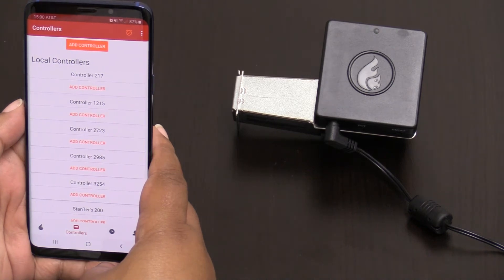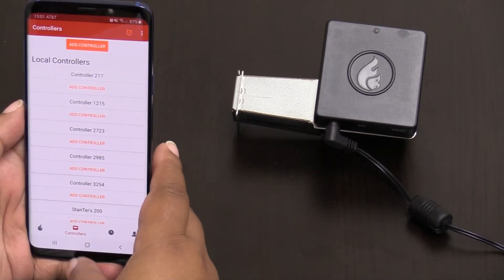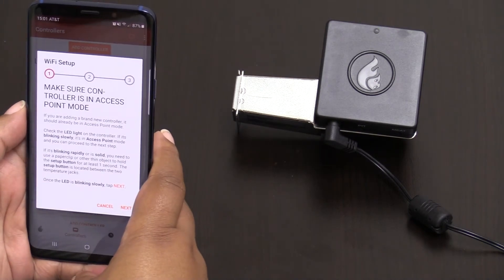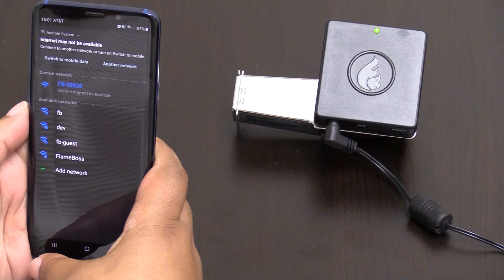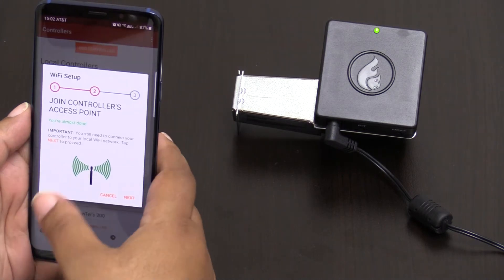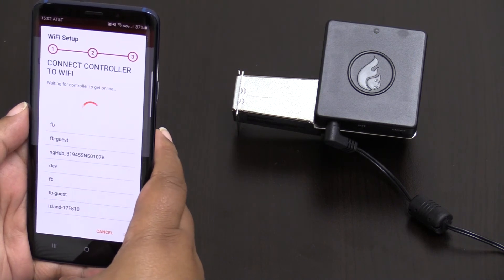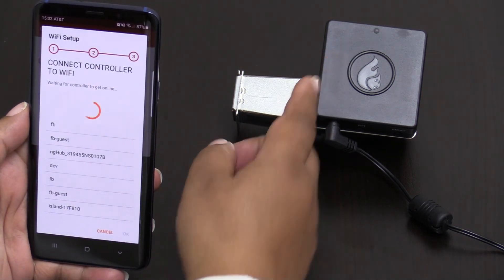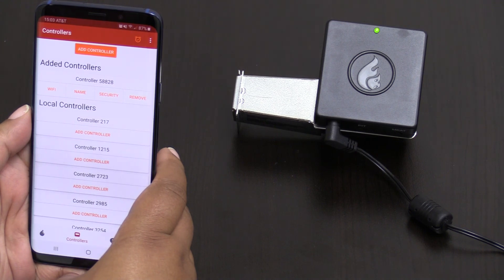Getting Connected Android.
Getting your Flame Boss Controller connected to Android.